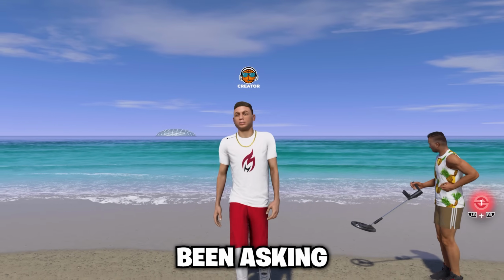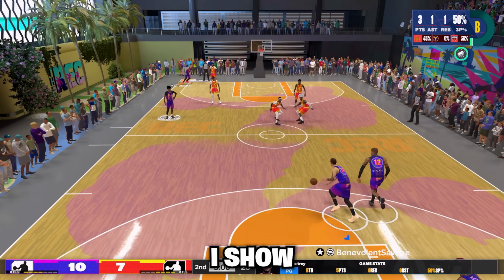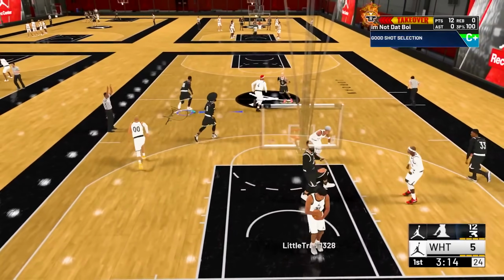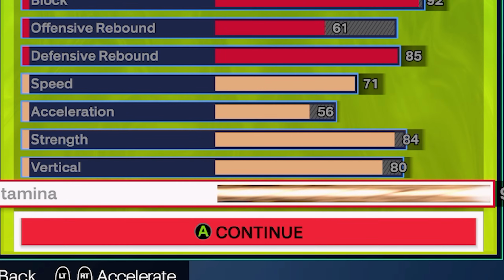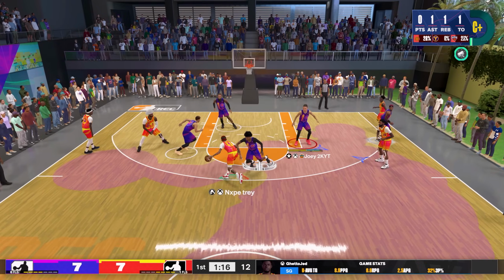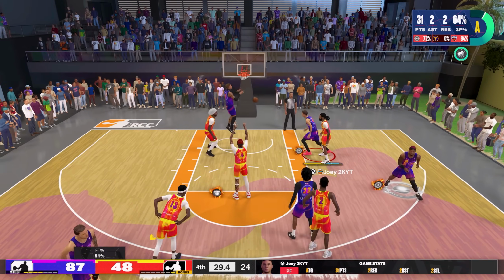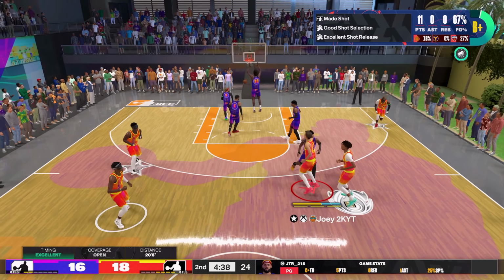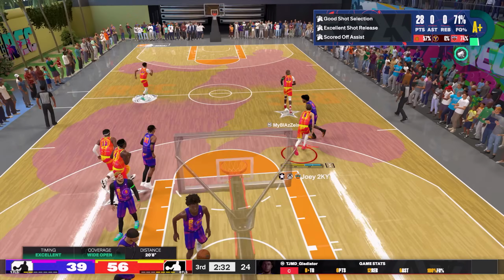The most BROKEN BUILD in 2K HISTORY has RETURNED.. (Part 2)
Today we start part two of this series where we cover the most broken builds in NBA 2K History. In todays video we will be recreating the pure stretch four from NBA 2K19 which is considered by many people the most broken build in NBA 2K History.